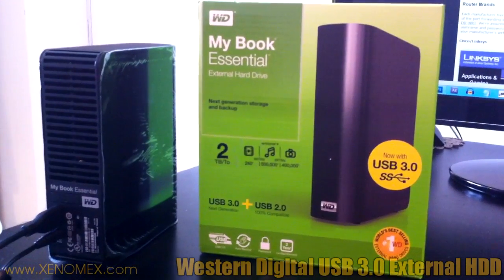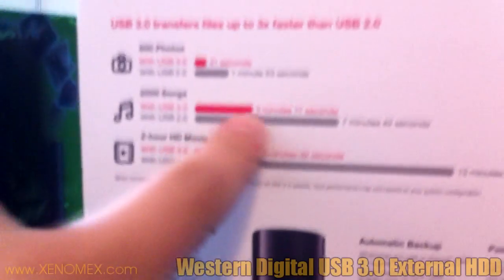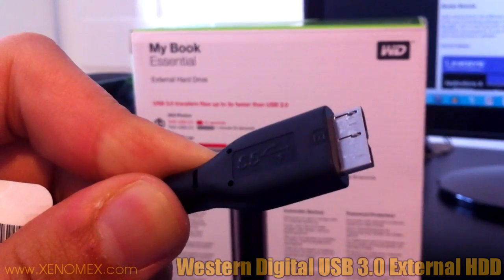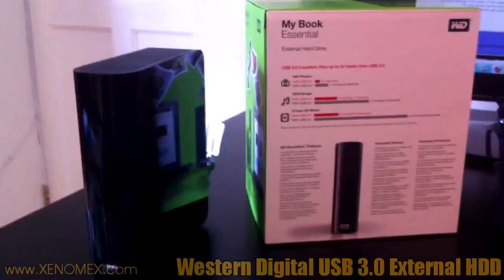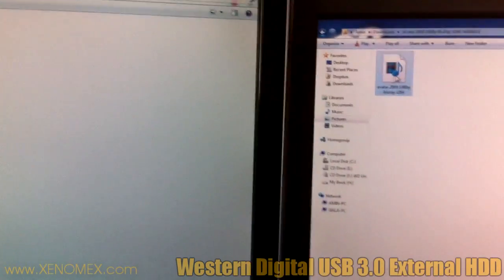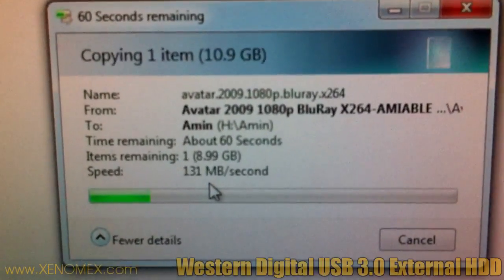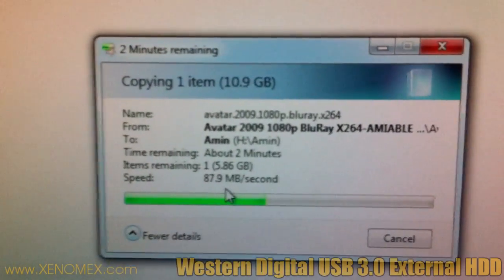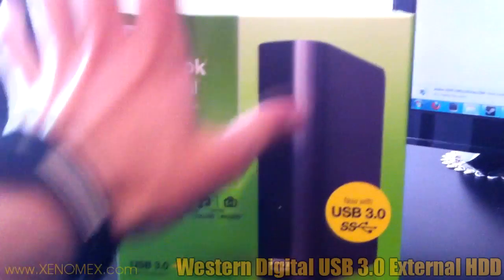Western Digital 2TB External Hard Drive USB 3.0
USB 3.0 is the fastest USB so far! In this video I show the transfer rates I get when using this external hard drive.